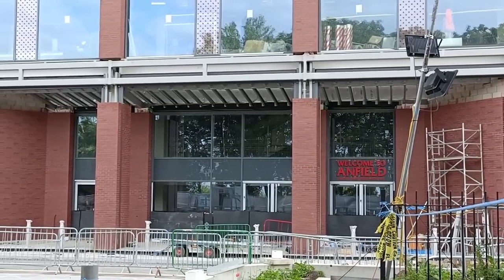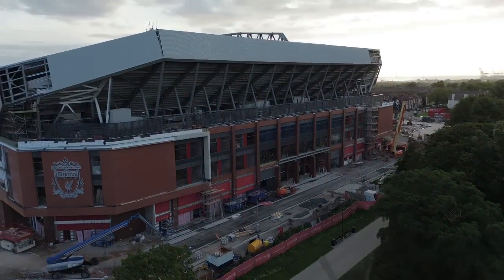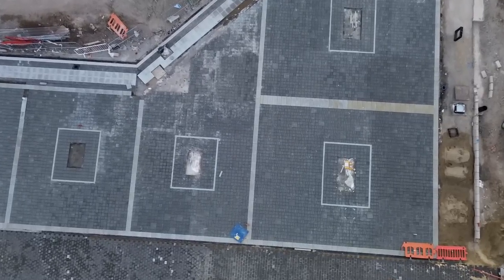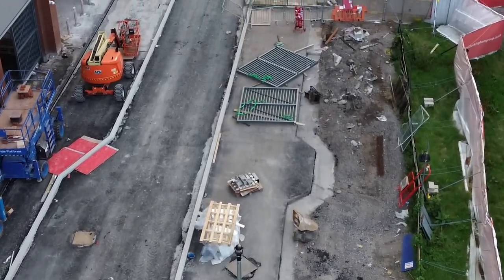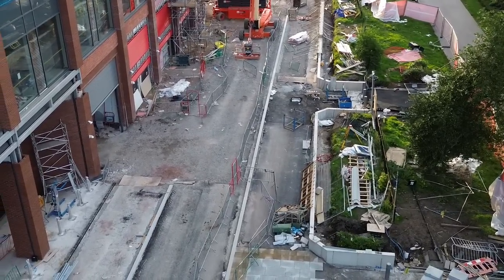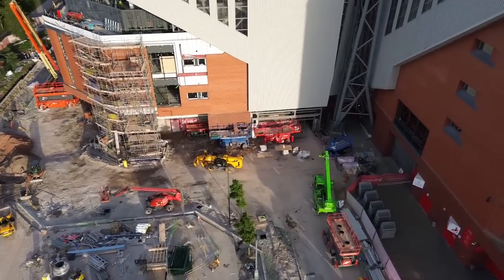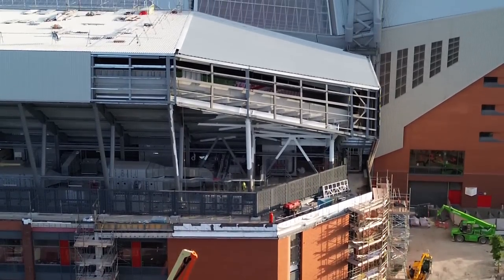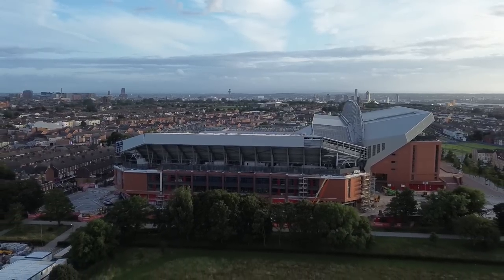Anfield Road Expansion 29/07/2023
Hi All
Back To Anfield For Another Update
First Time I Seen No Workers On Site For My Latest Evening Update
So With Out A Single Worker I Dropped The Drone Down To Read A Couple
Of Forever Stones & Battle The Wind, To Bring You A Weekend Update.

Thank You From GreyBeard Droning